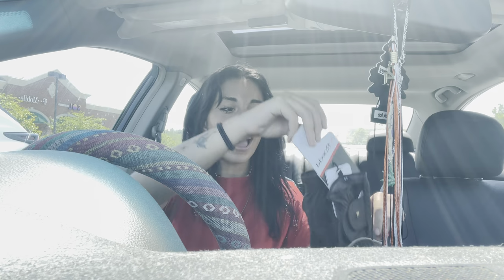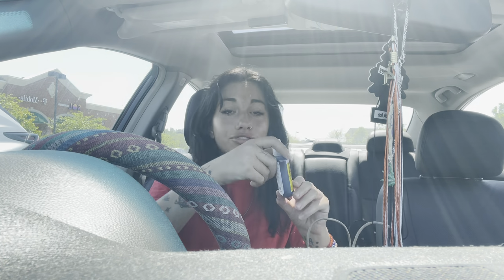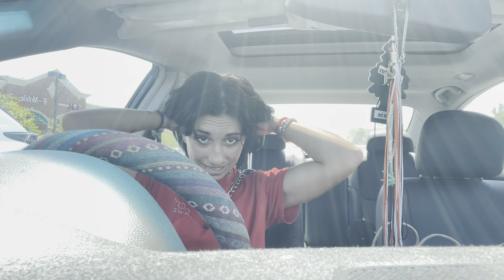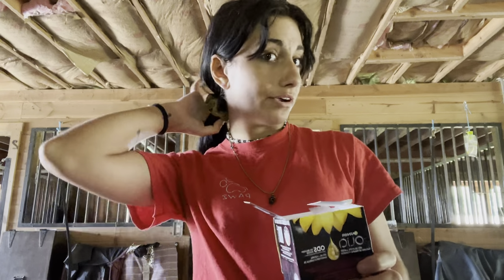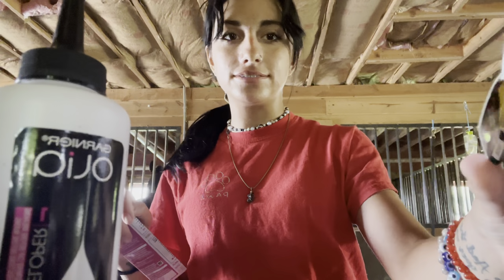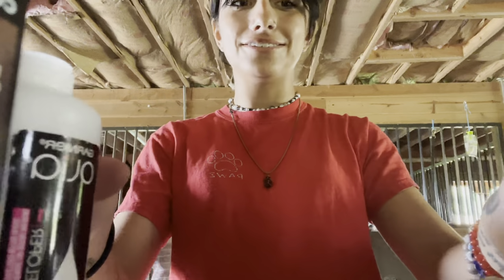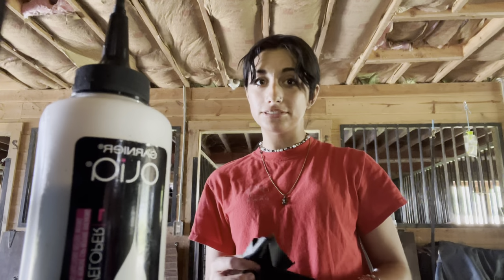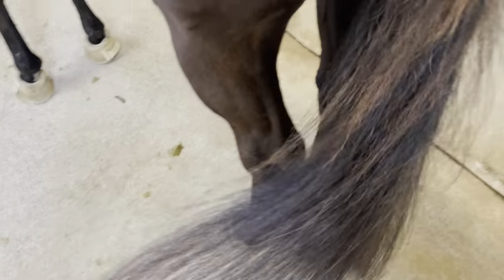Dying my horses tail for the first time!